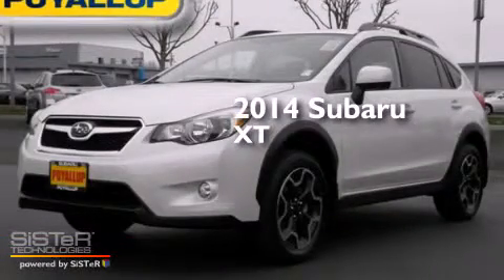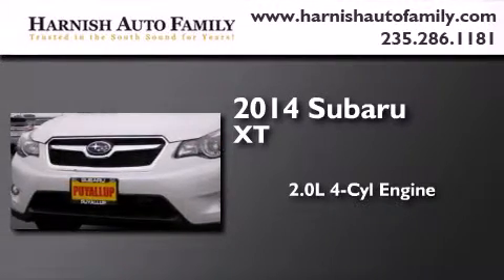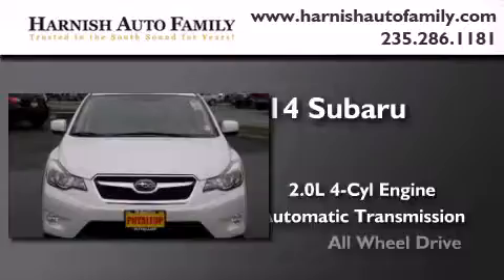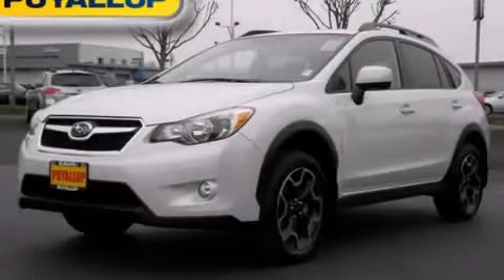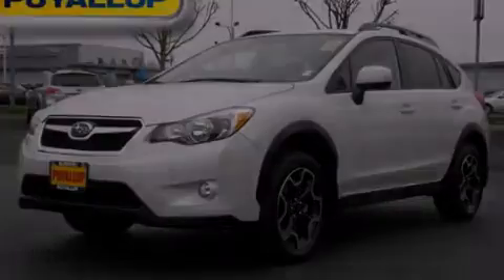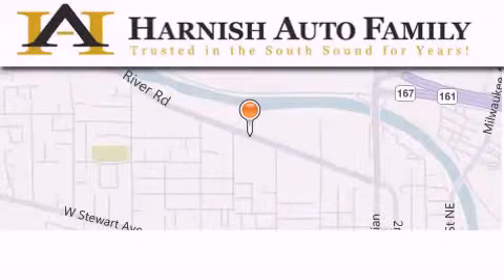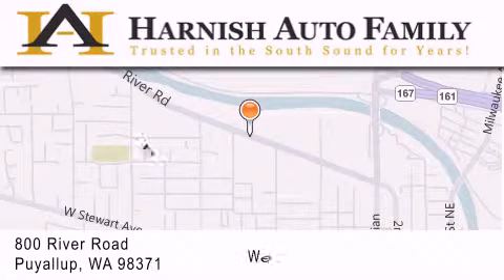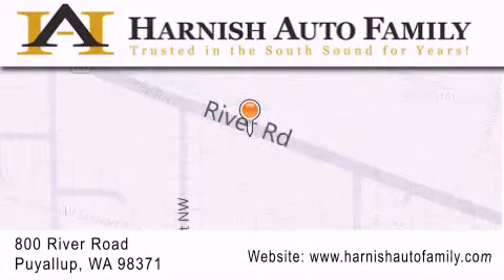2014 Subaru XT Puyallup WA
We've been honored to serve the Puyallup WA area , we promise that your experience at our dealership will exceed your expectations ! Year : 2014 Make : Subaru Model : XT Engine : 2.0L 4Cyl Trans . : Automatic CVT Exterior : Satin White Pearl Stock : S141044 Harnish Auto Family 820 River Road Puyallup , WA 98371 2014 Subaru XT Puyallup WA